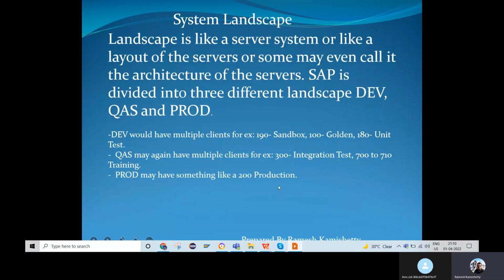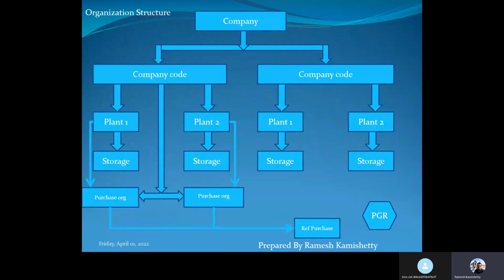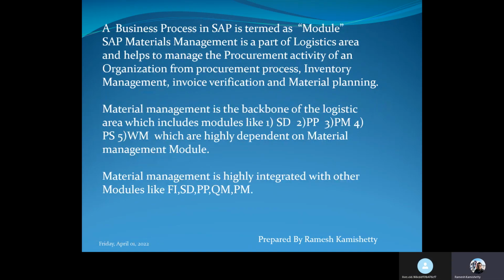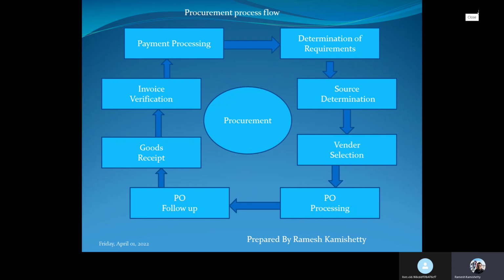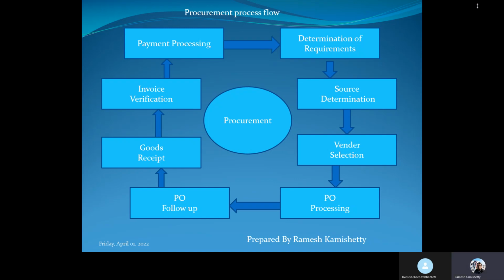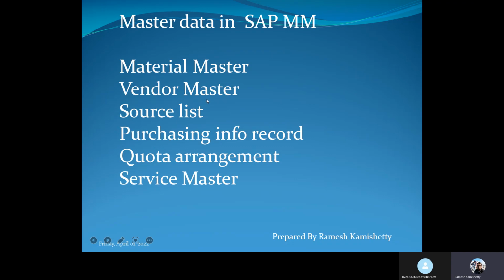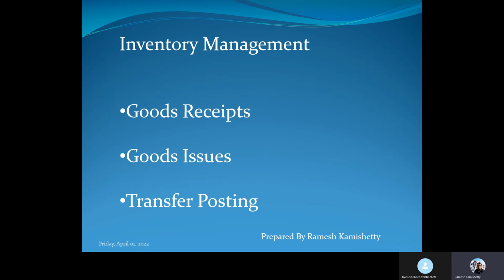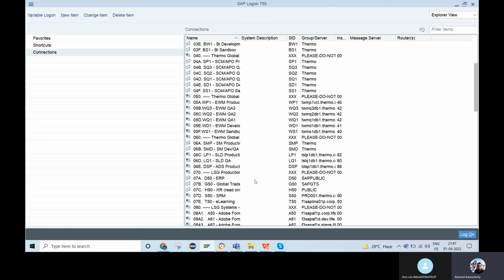SAP MM INTRODUCTION